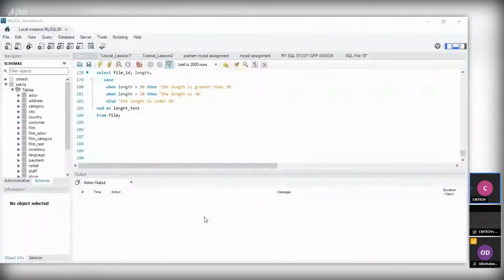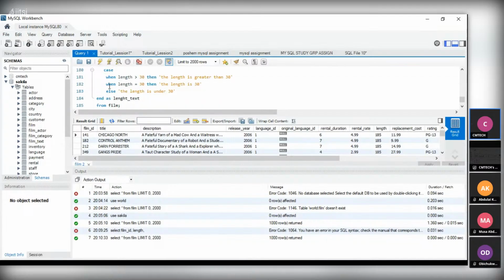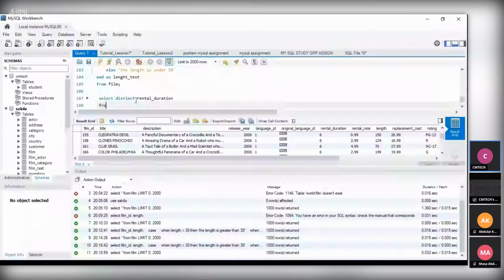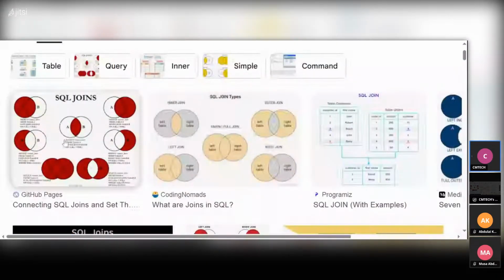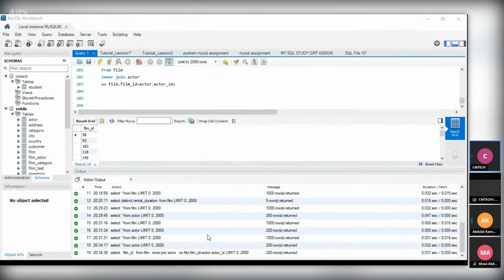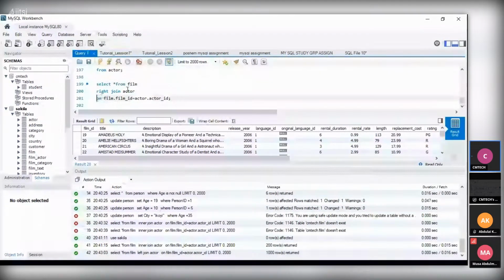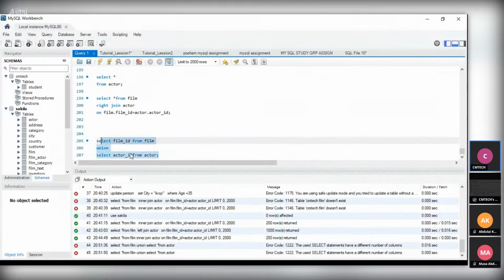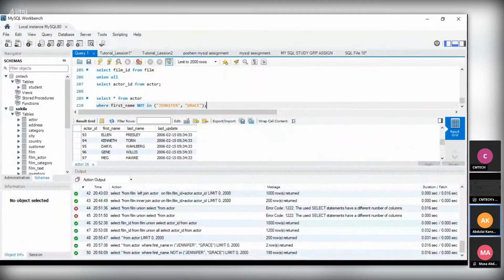INTRODUCTION TO SQL DISTINCT